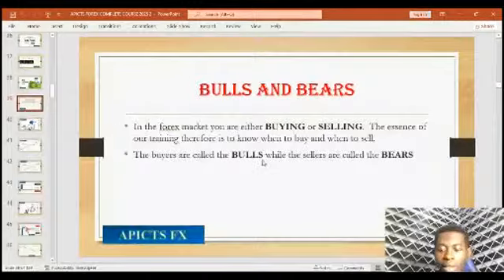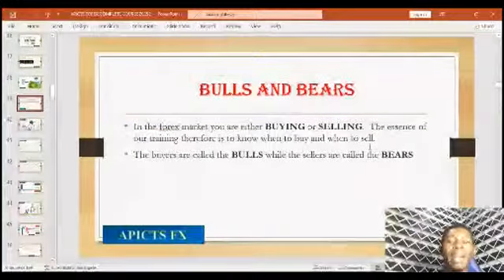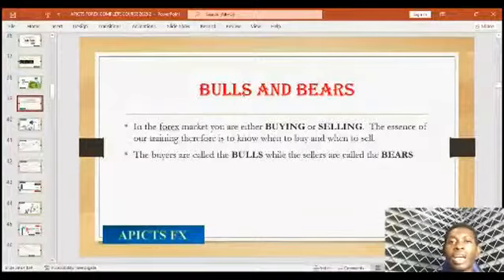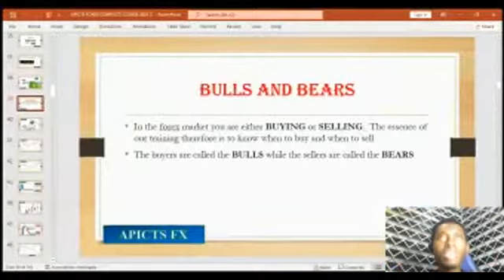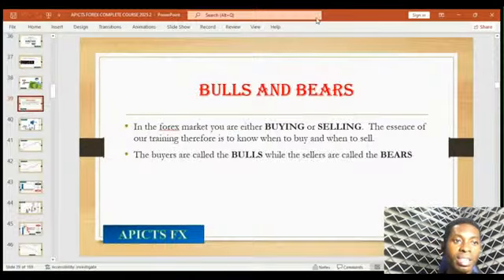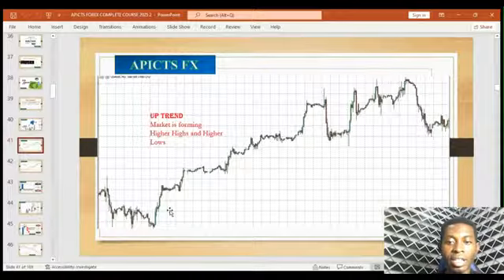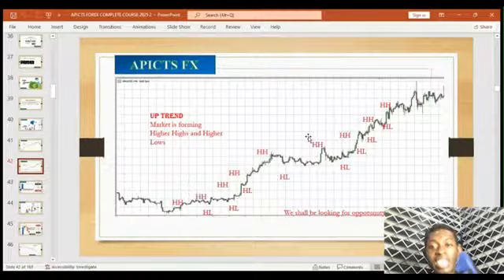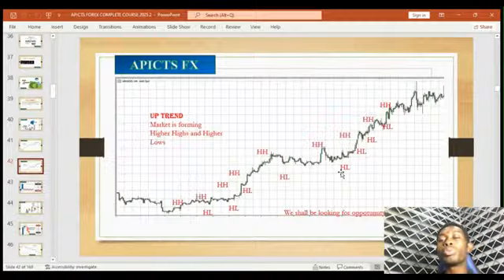APICTS FOREX TRAINING FEB 6.0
ANALYSING MARKET DIRECTIONS